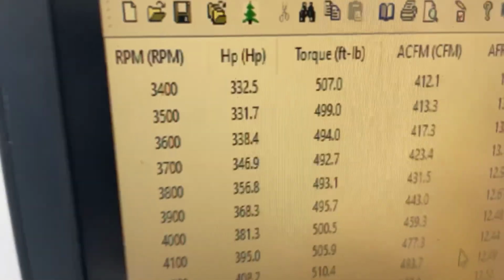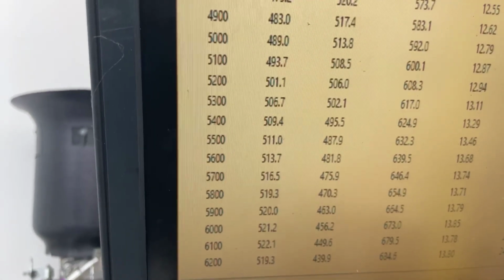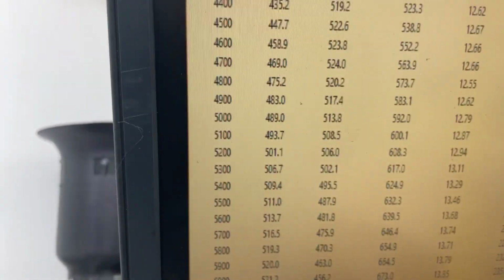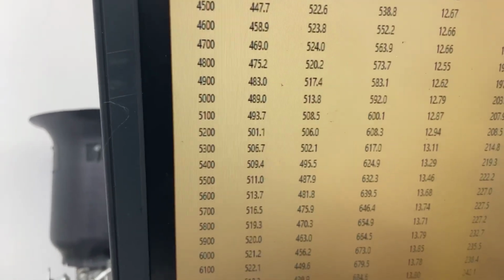522HP 427 Ford Dyno Testing for Mansfield Motor Group's Superformance Cobra at Prestige Motorsports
522HP 427 Ford Dyno Testing for Mansfield Motor Group's Superformance Cobra at Prestige Motorsports

AFR heads
Edelbrock 2181 Intake for hood clearance
Quick Fuel 750 Carb
MSD Pro Billet
March Performance Pulley Kit
COMP CAMS custom grind hydrualic roller cam